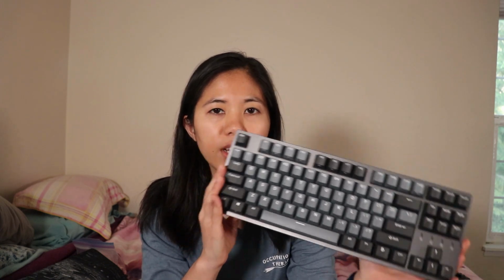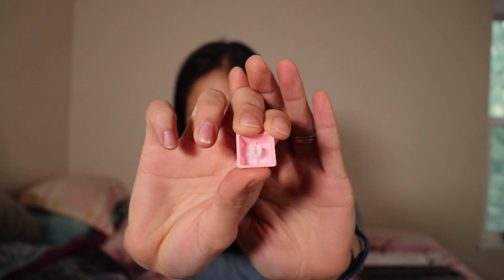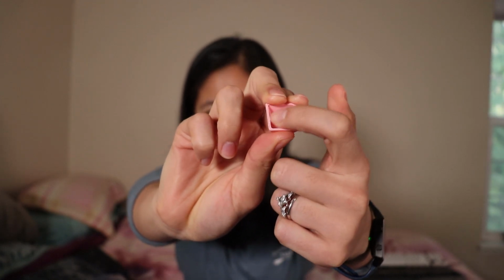What do O-Rings Do on a Mechanical Keyboard?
(Amazon)

In this video, Betty from Switch and Click goes over what O-rings do to your mechanical keyboard on different types of mechanical switches on different keyboards. We look at one O-ring, two O-rings, and sometimes even 2 O-rings if they fit on a Durgod Taurus K320 TKL with Cherry MX Brown switches, a Razer Blackwidow with clicky Green switches, a Razer Huntsman with linear red optical switches, and a HyperX Alloy Origins Core with linear red switches too. Listen to their sound tests in the middle of the video to compare and contrast.

Try Amazon Prime for 30-days trial

Switch and click is a YouTube channel all about mechanical keyboards. We enjoy reviewing keyboards and posting informative videos about building/buying your own keyboard.

Switch and Click is a participant in the Amazon Services LLC Associates Program and the Creator Program for Mechanicalkeyboards.com, an affiliate advertising program designed to provide a means for sites to earn advertising fees by advertising and linking to amazon.com and mechanicalkeyboards.com. As an Amazon Associate and a MechanicalKeyboards Creator, I earn a commission from qualifying purchases. All prices and star-ratings mentioned during the videos are at the time of purchase and what it was when we bought it, they may not be representative of the current data involving the products specified.